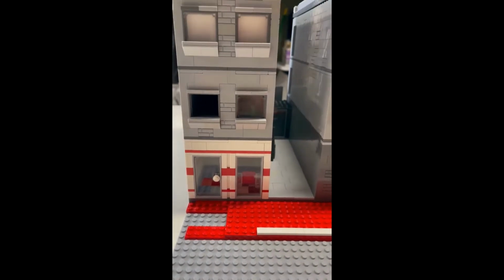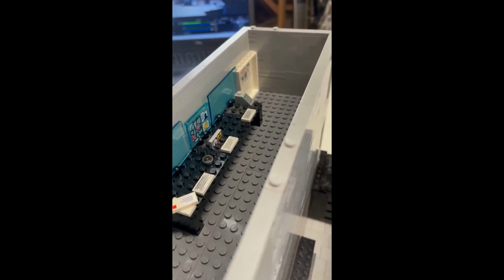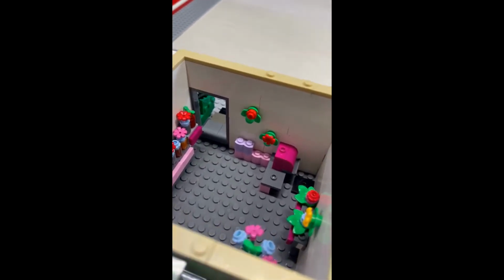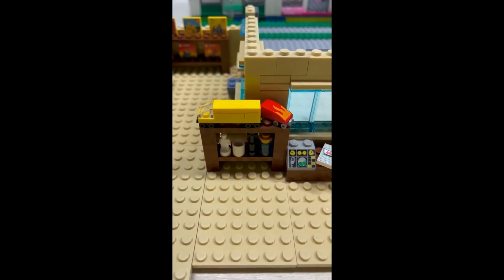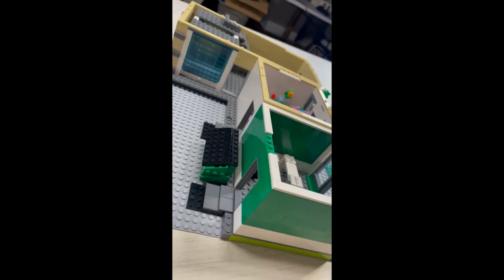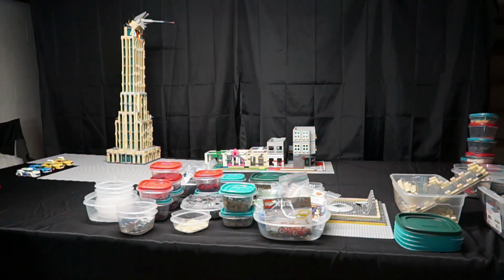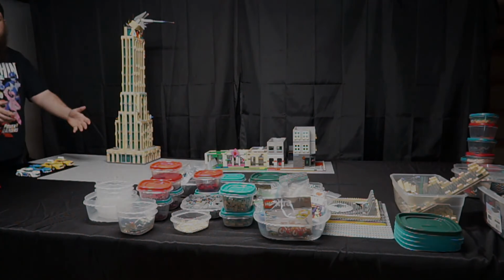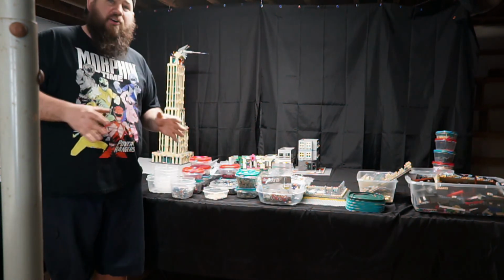LEGO Marvel City MOC Chapter 6: The Table is Ready for the City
The table is finally fixed and ready for the city to be set up.